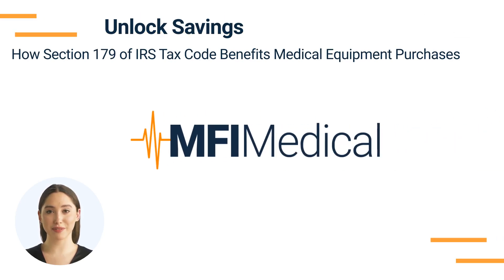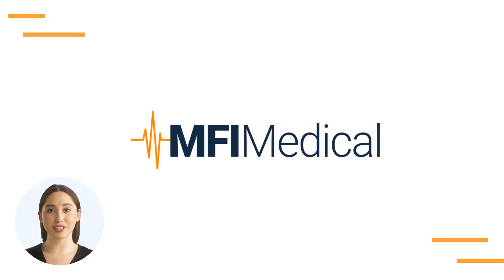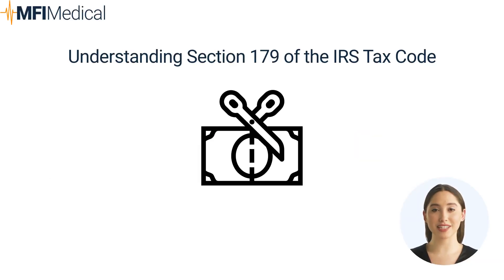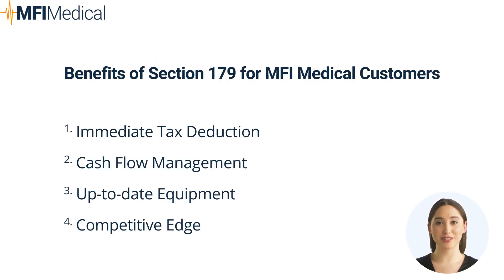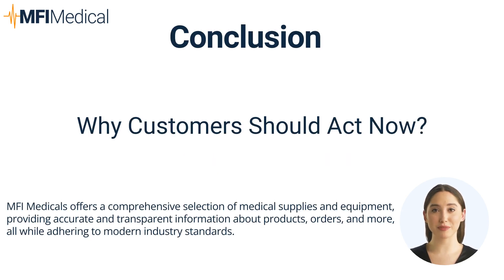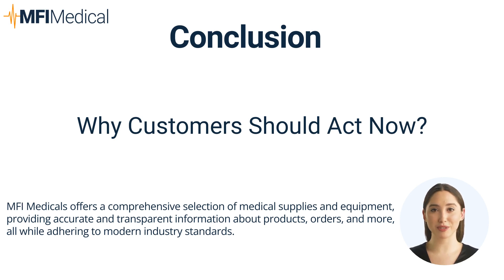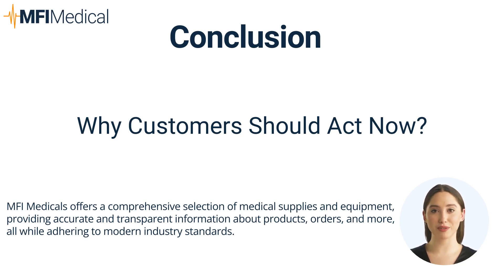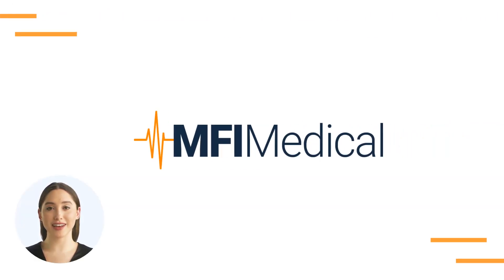Unlock Savings: How Section 179 of IRS Tax Code Benefits Medical Equipment Purchases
To read more about Unlock Savings: How Section 179 of IRS Tax Code Benefits Medical Equipment Purchases

Here's a link to learn more about Section 179 of the IRS Tax Code

The end of the year is a crucial time to consider purchasing medical equipment. By investing in capital medical equipment now, MFI Medical customers can benefit from the Section 179 tax deductions for the current tax year. With a diverse range of high-quality medical equipment, MFI Medical is your go-to destination to find the perfect equipment that fits your needs and budget.

Our financing partner, PEAC Solutions, has some further information and a convenient tax savings calculator you can find on their website. The IRS Section 179 deduction allows you to take the depreciation deduction for qualifying business assets in their first year. Savinfs calculator